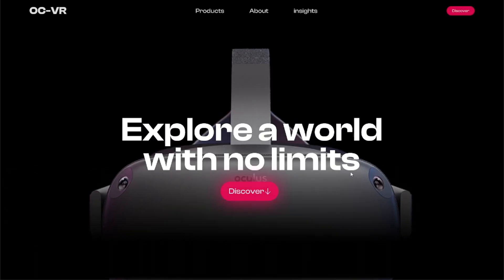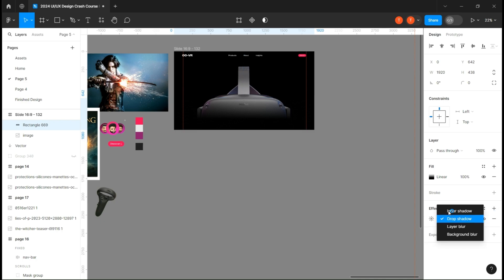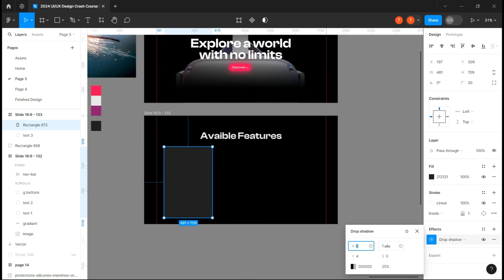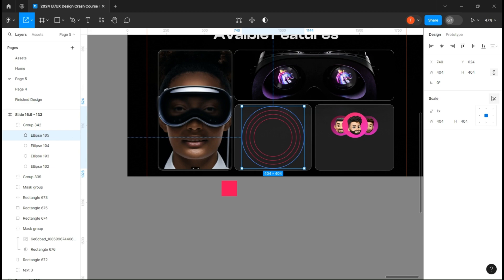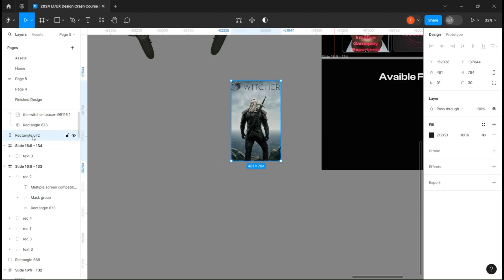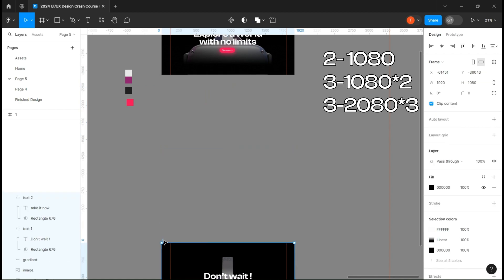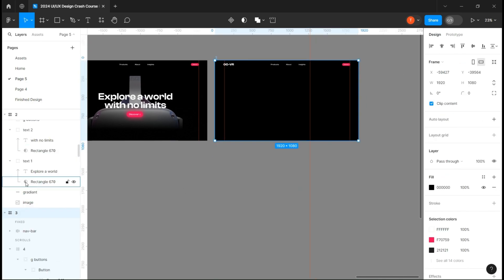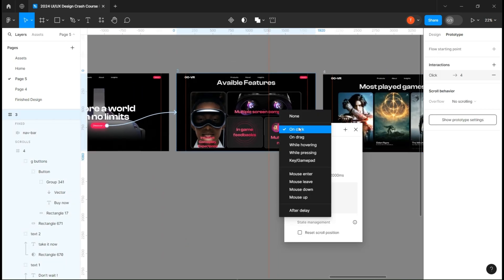Figma vr headset landing page | easy Figma Prototyping Tutorial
in this video u can expect :

1-create an after delay and on drag effect
2-know and have a better understanding scroll effect
3-use semi-parallax effect
4-make fluid prototyping

Timestamps:

00:00-intro
00:36-first page
01:41-second page
03:33-third page
04:17-4th page
04:37-set up the effects
06:25- prototype
06:51-results